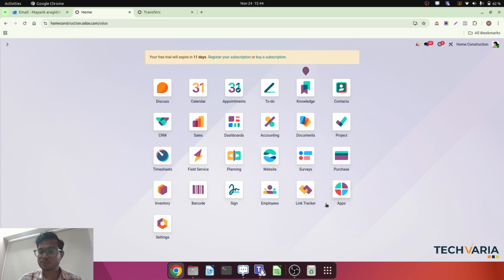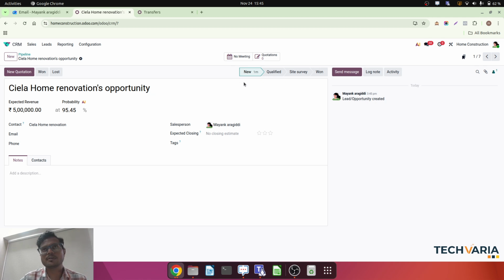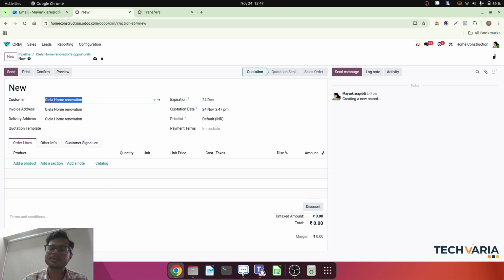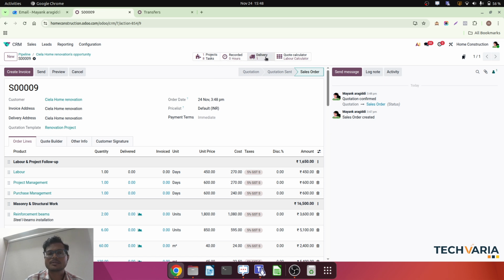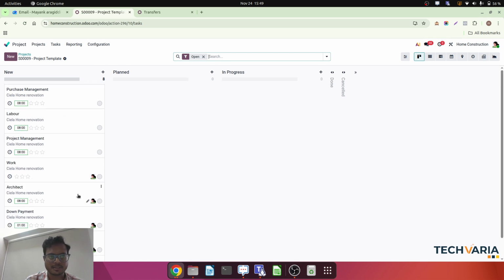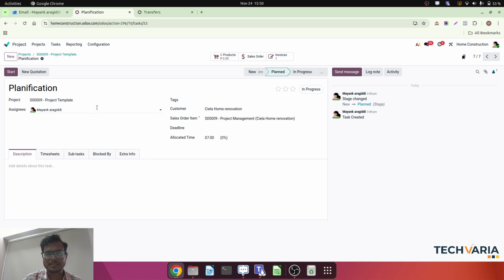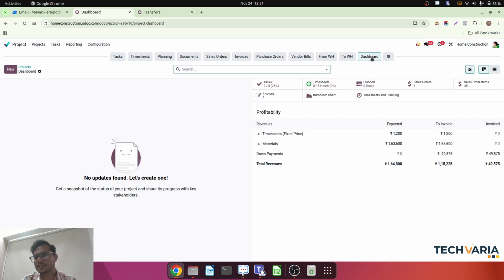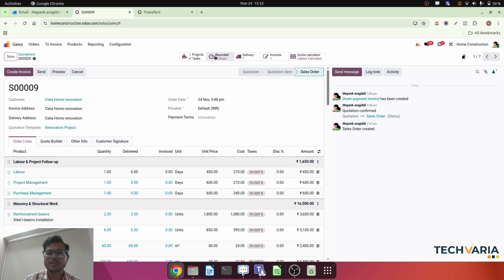Odoo ERP for Construction Industry | Step-by-Step Live Demo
Odoo ERP Tutorial for Construction Companies -  Full Walkthrough by Mayank Aragiddi - Techvaria

In this video, we show how construction companies can manage their full operations using Odoo ERP.

You will learn how to handle project planning, tasks, workers, materials, budgeting, timesheets, and billing — all in one system.

What we cover in this demo:
• Project creation and planning
• Task assignment and tracking
• Material and resource management
• Job costing and budgeting
• Timesheets and contractor work
• Billing and project reports

If you run a construction business and want to improve your workflow, reduce manual work, and get full project visibility — this video is for you.